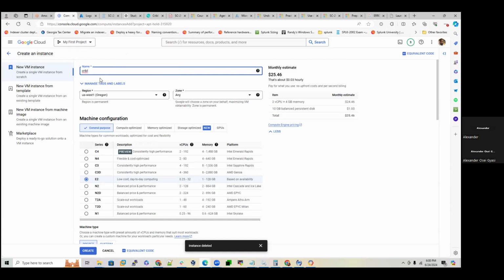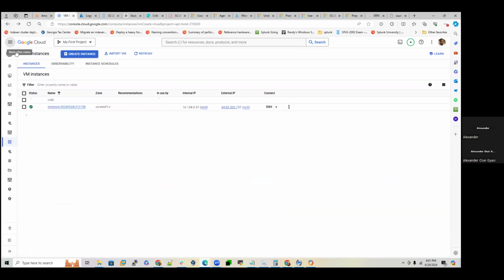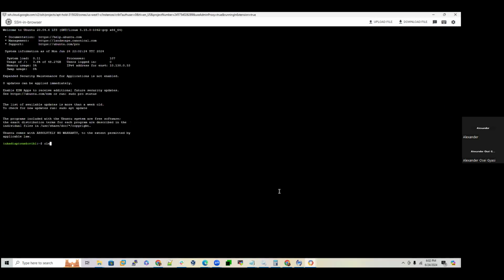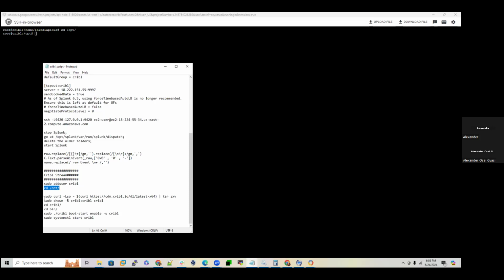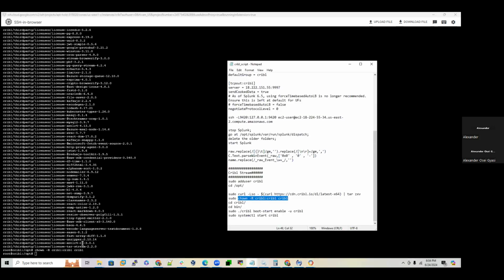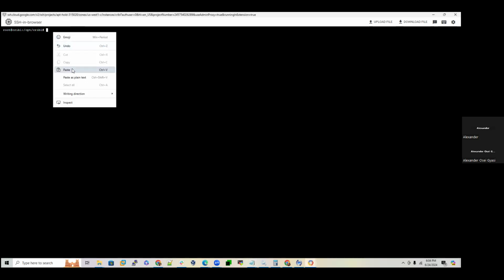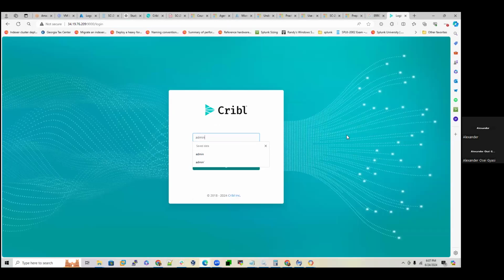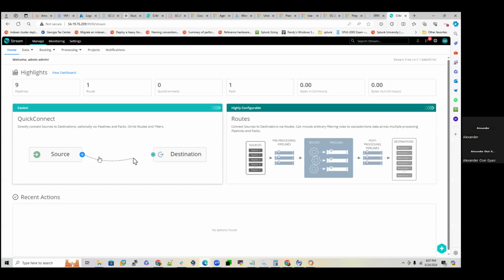Install Cribl Stream On GCP Ubuntu Server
Cribl Stream is a versatile data observability pipeline tool designed to process, transform, and route machine data from various sources to multiple destinations. The installation process typically involves downloading the appropriate package for your platform, running the installation commands, and then configuring the system through its web-based UI or configuration files. Once installed, users can create pipelines to parse, enrich, and shape their data, leveraging Cribl Stream's extensive library of functions and integrations to optimize data flow and analytics.